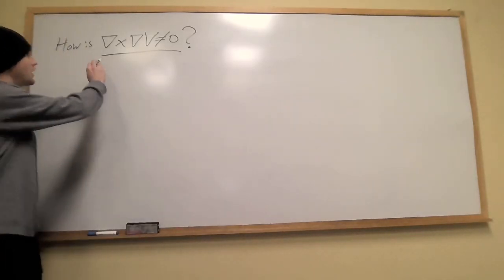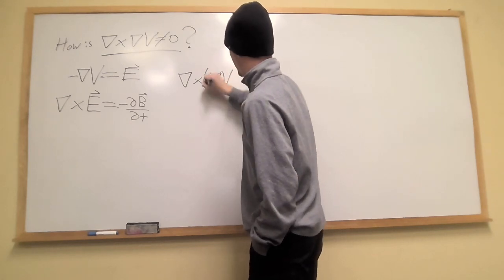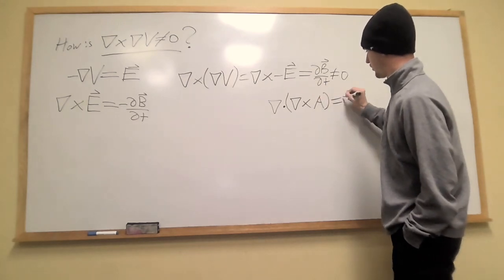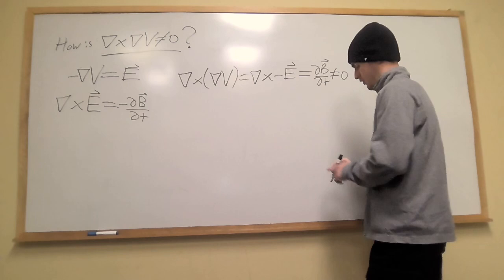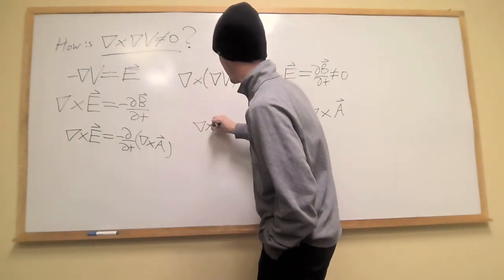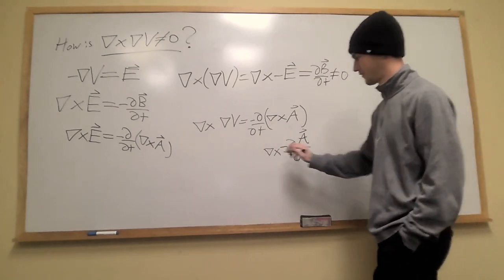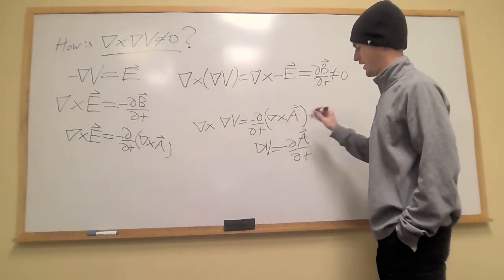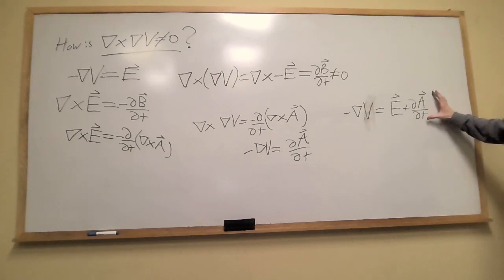Why is Curl of Gradient of Voltage not equal to 0?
Why isn’t the curl of the gradient of Electric potential not equal to 0?

Faraday’s law gives us that the curl of E equals -dB/dt. This is a time derivative, the spatial derivative operator is not related to the time derivative, therefore the original vector identity does not hold true. This is a big example of changing fields over time vs space.